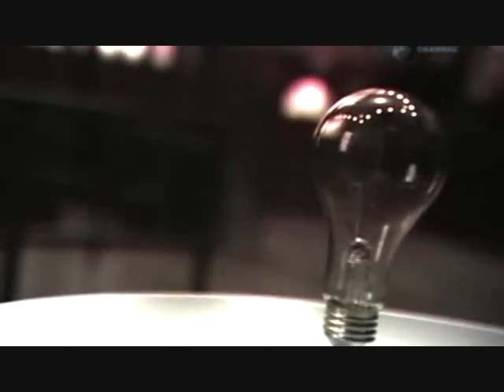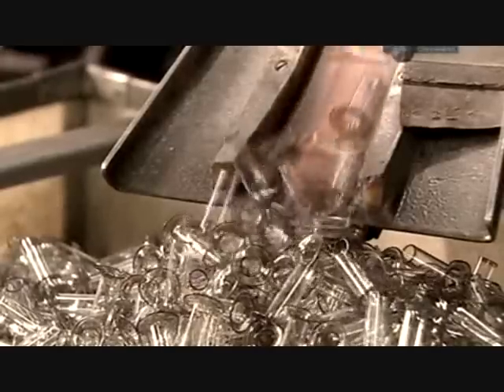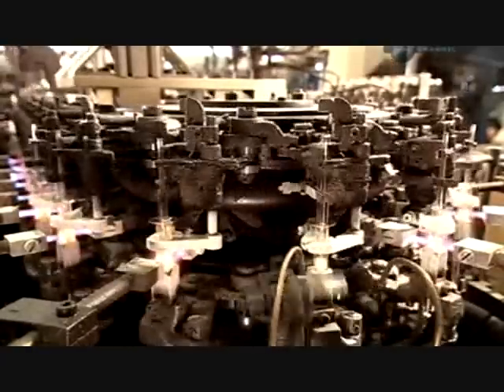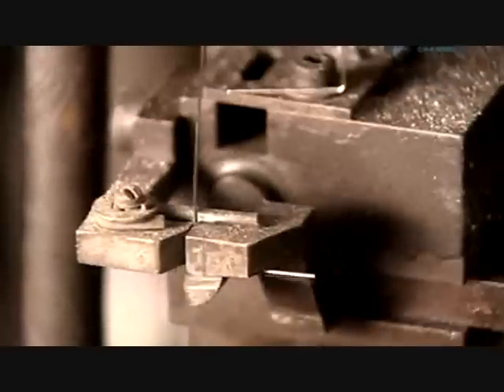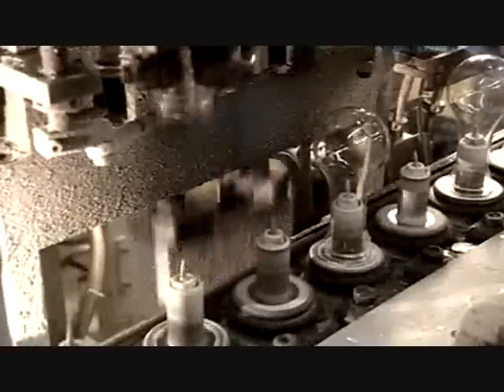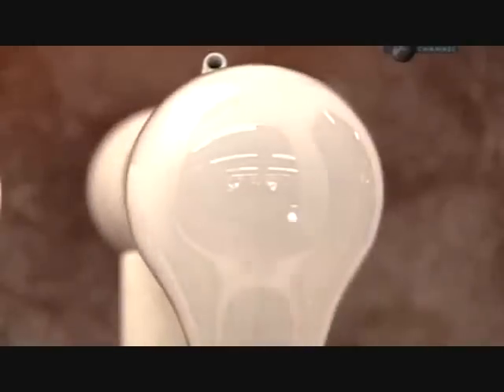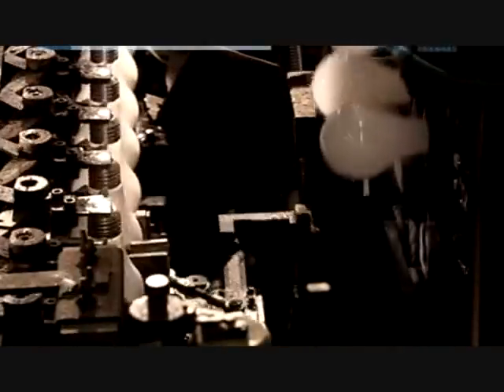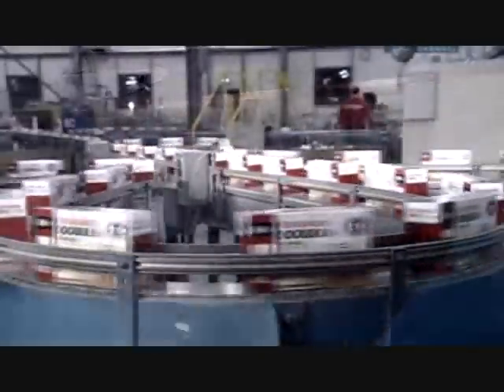How it's made - Incandescent Light Bulb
Incandescent Light Bulb